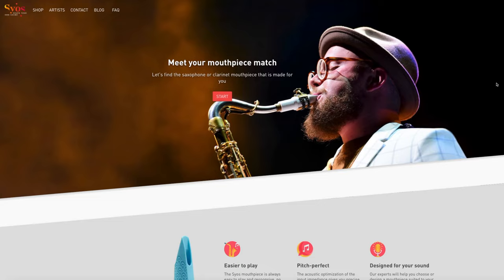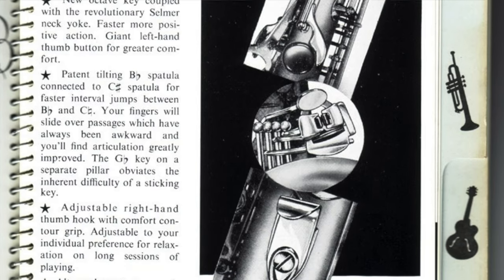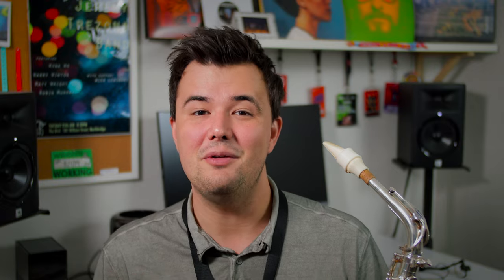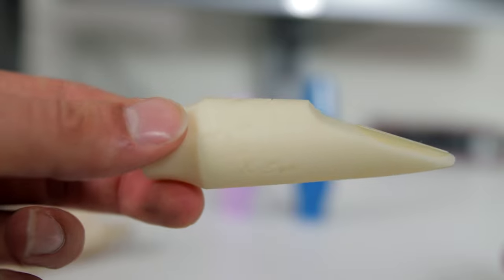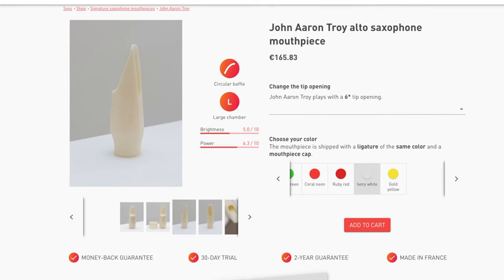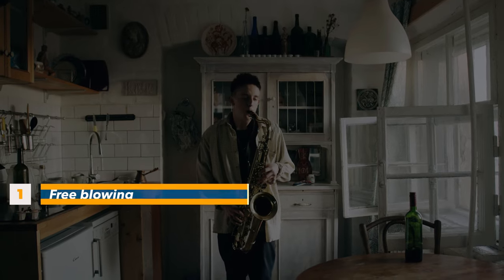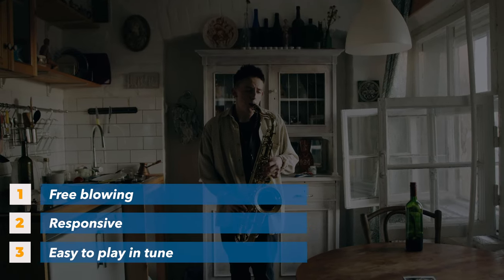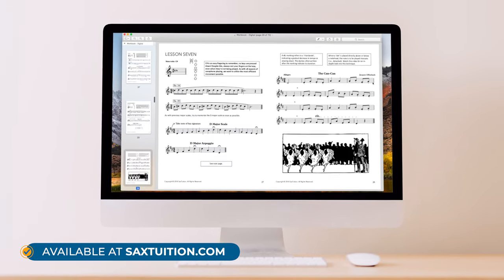SYOS: Pro Sax Mouthpieces for Beginners?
SYOS have quickly made a name for themselves in the saxophone world for their revolutionary 3D printed mouthpieces made from lightweight ABS plastic. But, are these premium mouthpieces (with a premium price tag) suitable for a beginner?

SYOS have kindly sent me 4 mouthpieces to review that they believe are a perfect fit for early stage saxophone players.

These mouthpieces are:

John Aaron Troy Signature Alto Sax (6)
Jimmy Sax Signature Alto Sax (6)
Sylvain Rifflet Signature Tenor Sax (6*)
Daro Behroozi Signature Tenor Sax (7)

In this video Jeremy shares his thoughts about SYOS, reviews these mouthpieces and gives each one a thorough playtest so you can compare the tone before you buy.

Questions about anything in this video? Please leave them in the comments section below!

Alto Saxophone

Meyer 6 Mouthpiece
Rovner Ligature (for Meyer mouthpiece)
Vandoren V16 Reeds (size 2.5)
Cebulla Neck Strap
Cleaning Kit

Tenor Saxophone

MACSAX D-Jazz Mouthpiece (Caution: Pro's only!)
Vandoren Java Red (size 3)
Jazzlab Saxophone Harness
Cleaning Kit